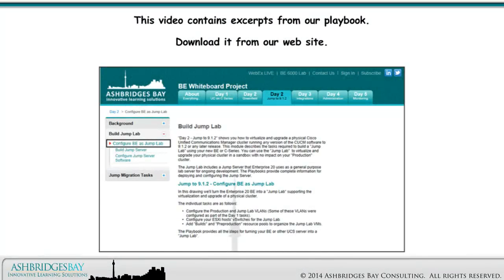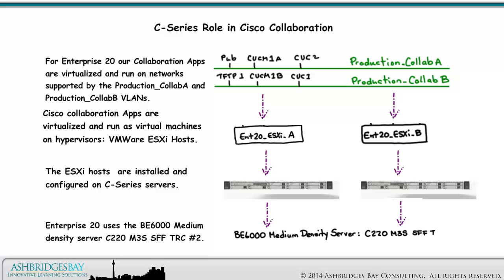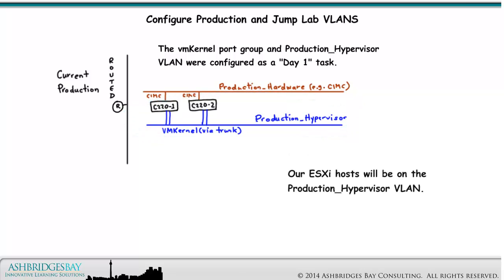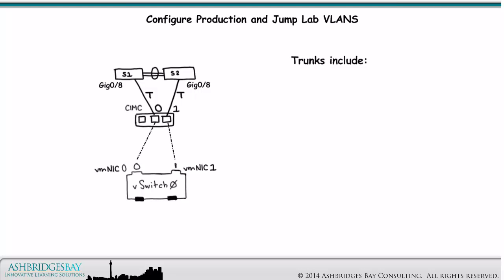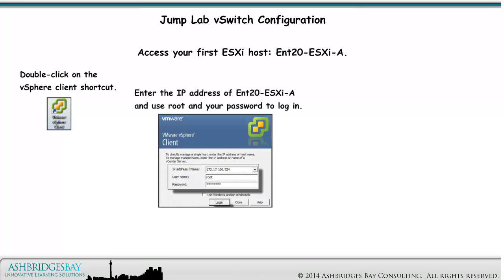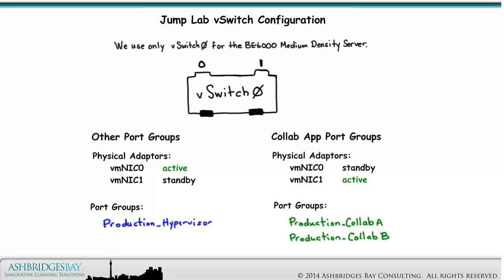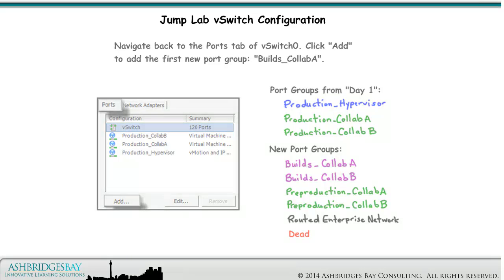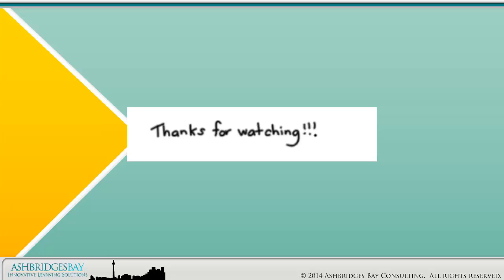Jump to 9.1.2 (or Higher): Configure BE as Jump Lab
A "Jump" migration is a strategy for simultaneously virtualizing and upgrading a CUCM cluster with the smallest impact to users. This is the first of three drawings showing you how to use your BE6000, BE7000 or other UCS servers as a "Jump Lab". This allows you to virtualize and upgrade your CUCM software without touching your production cluster.